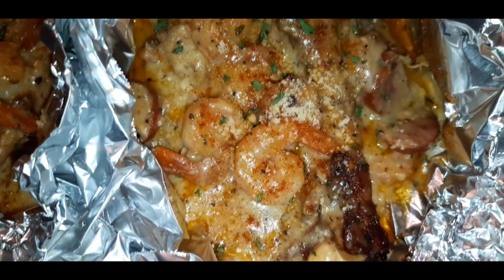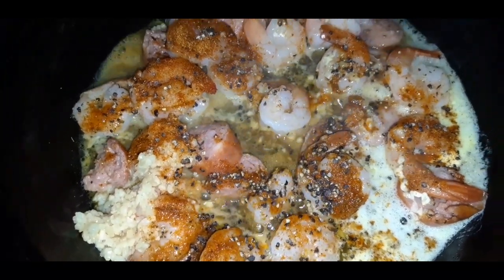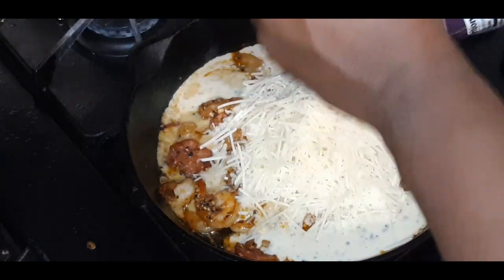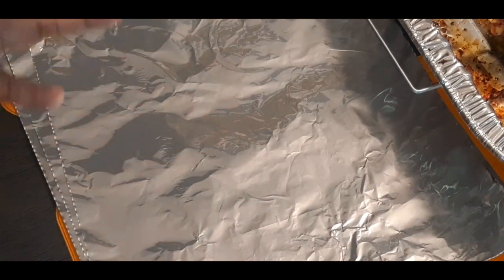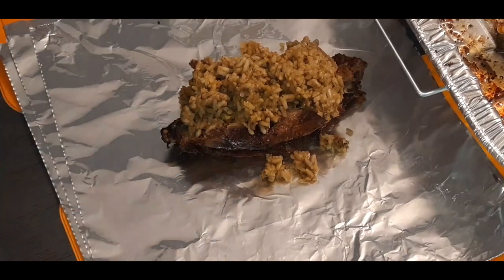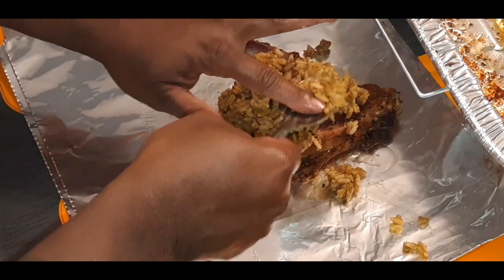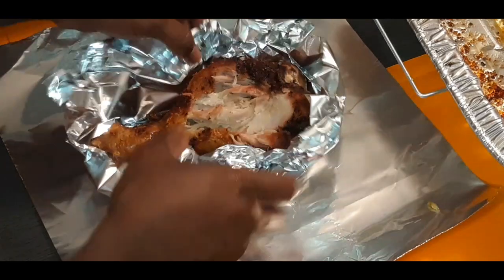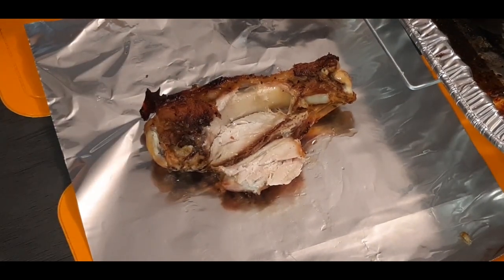CAJUN SHRIMP ALFREDO STUFFED TURKEY LEGS🍗| COOKING ON A BUDGET👍🏾💯